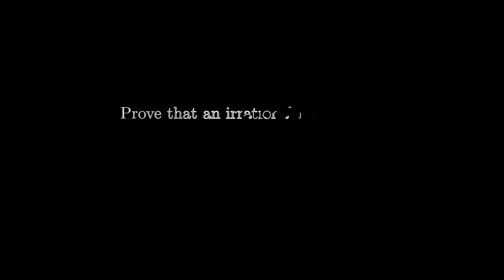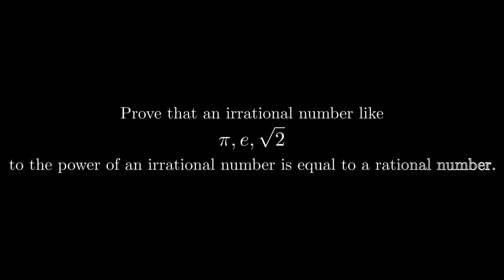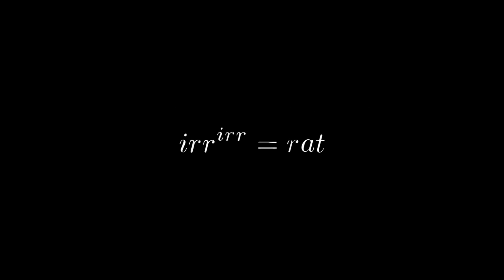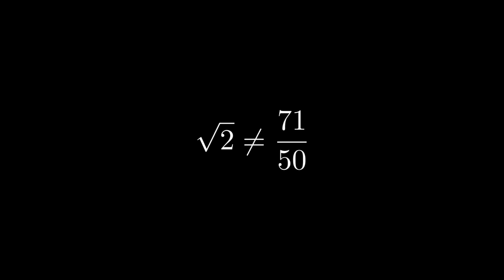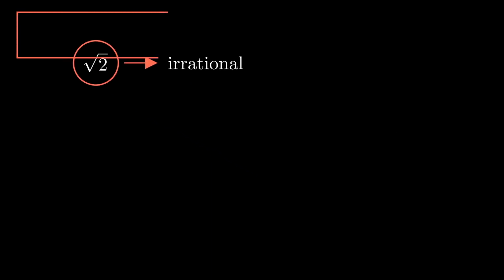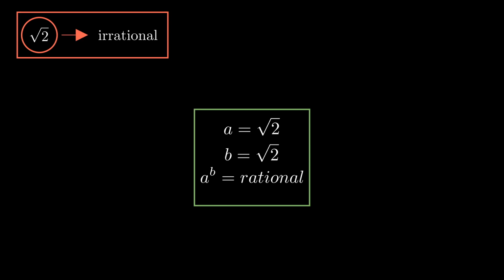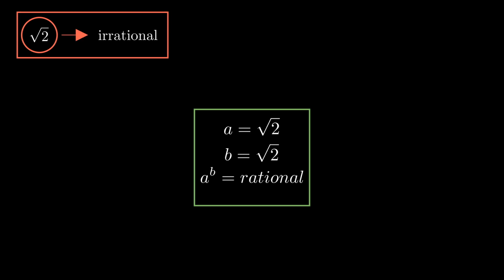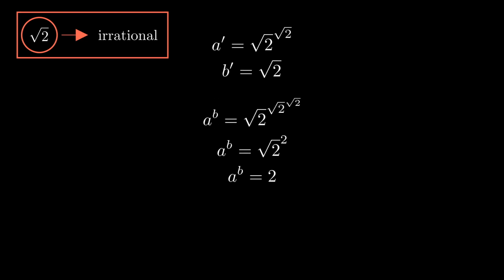irrational^irrational = rational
When thinking about irrational numbers, most people cant imagine what there are and what it means for a number to be irrational. This video presents a beautiful proof, concluded from the law of the excluded middle, on how to think about the power of two irrational powers. This will be the start in a series about infinite decimals and I will continue it with more detailed videos soon.

Last but not least I want to say that the stylistics and the music of this video are really inspired by the work of 3Blue 1Brown who inspired me to make my own math content and publish it here on youtube. I am trying to find my own style in the future but I am just starting. :)

🌌 ABOUT ME
 ⋅ age 15
 ⋅ student
 ⋅sagittarius
 ⋅ german

 ⋅ if you want to contact me, hit me up on my email provided in my about me page! i try my best to reply to everyone but unfortunately there are times where i might miss your email.